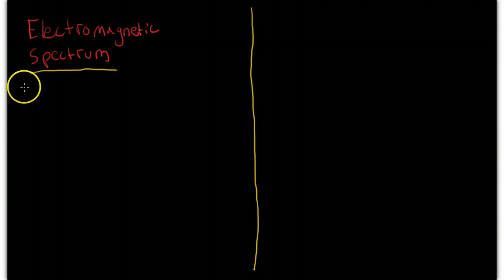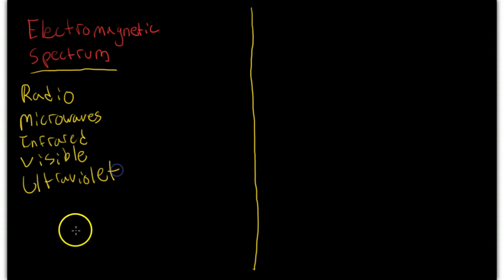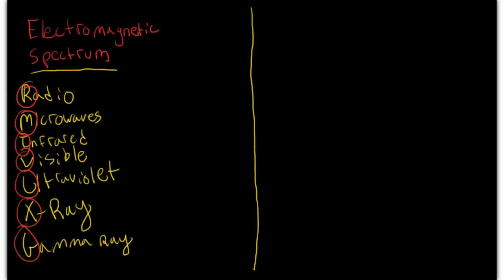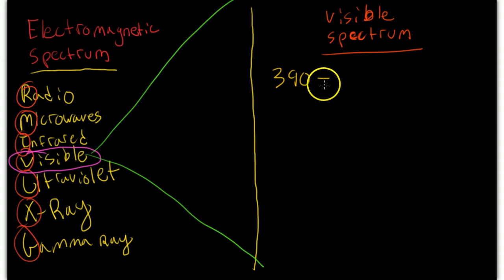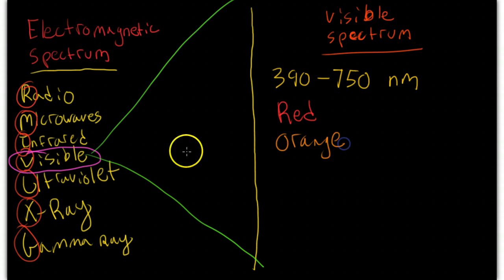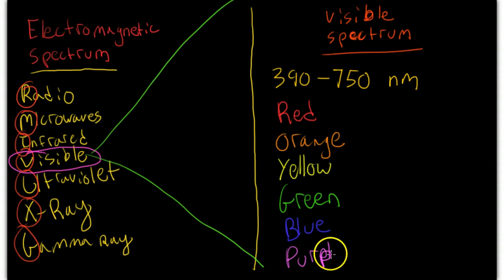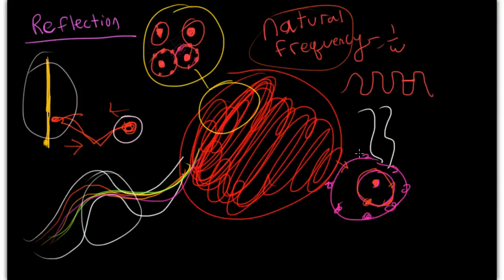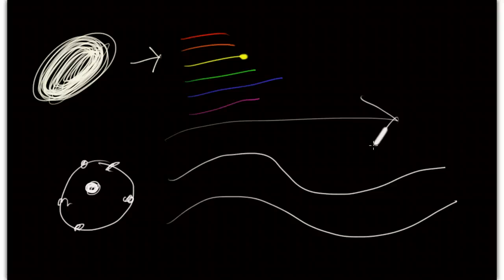Chapter 28 P.1: Refelction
First installment of Chapter 28